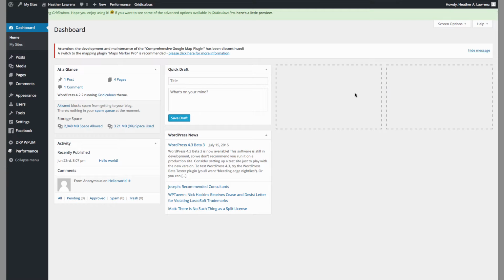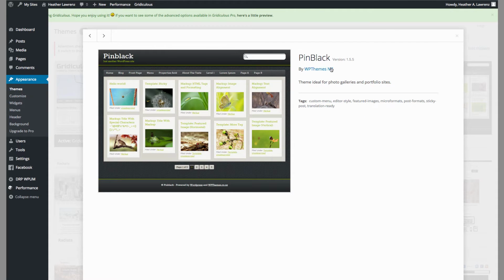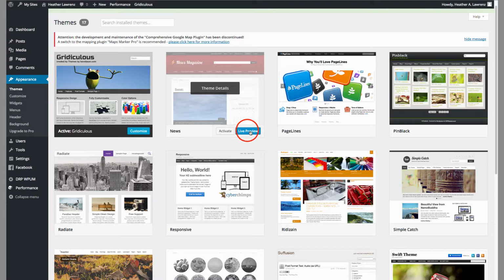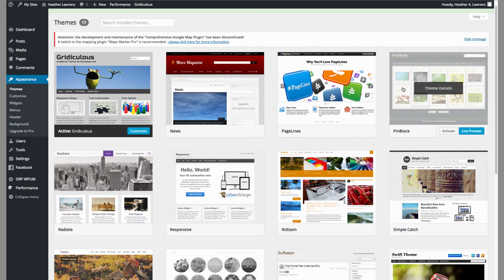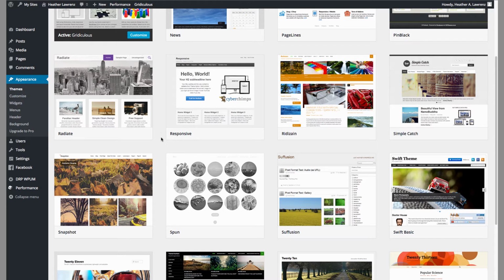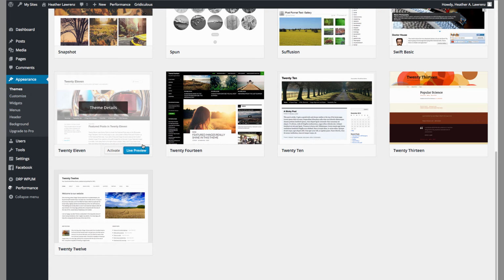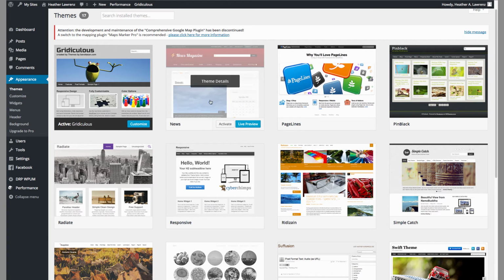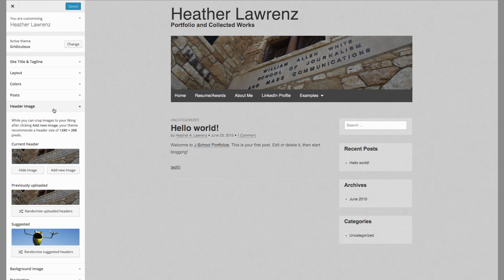Wordpress Changing Themes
Using WordPress to Change your Theme, Customize and Update your Header